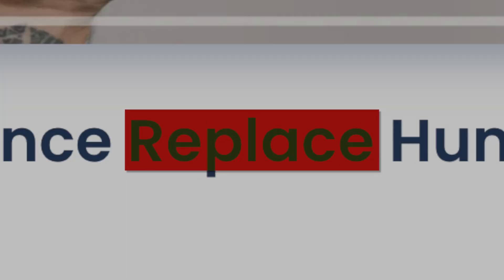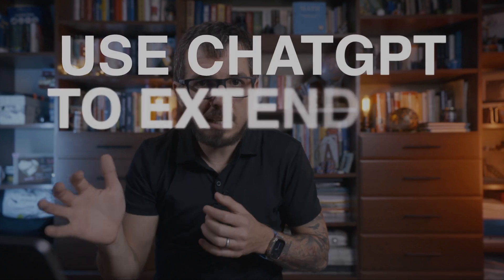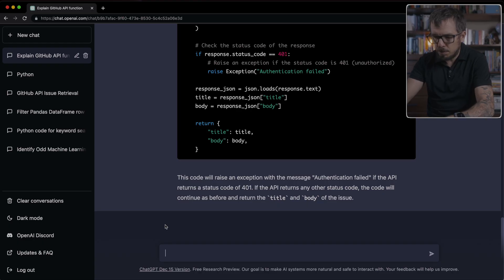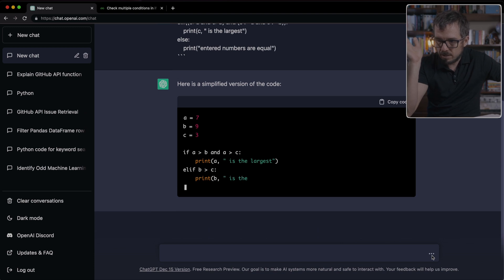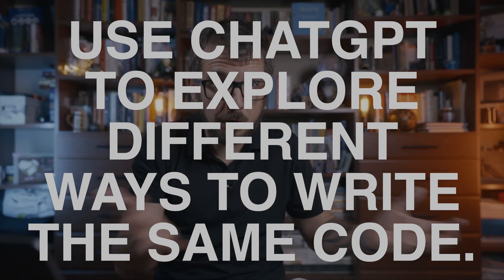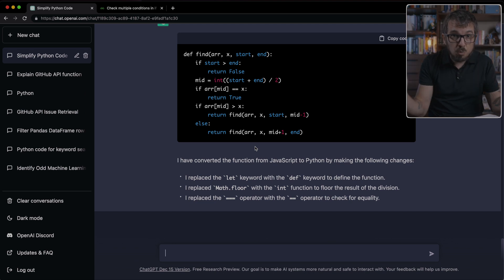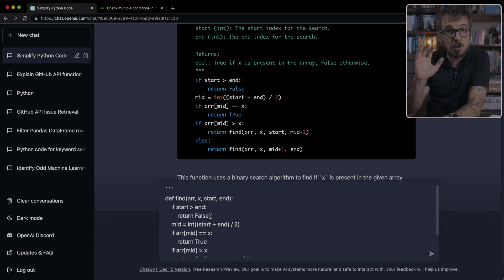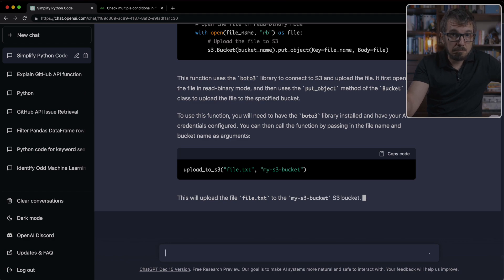How to 10x your productivity with ChatGPT?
10 ideas I use with ChatGPT to improve my productivity writing code.